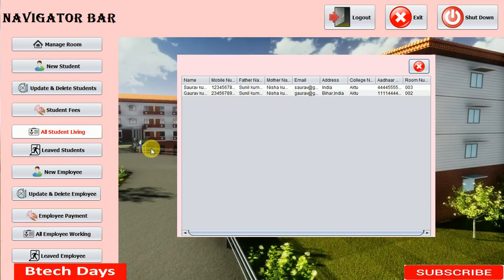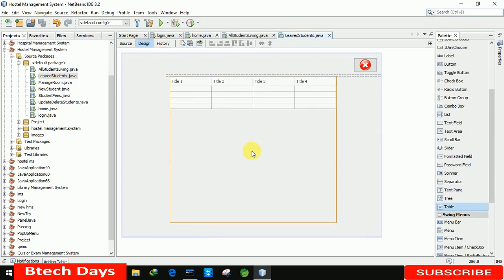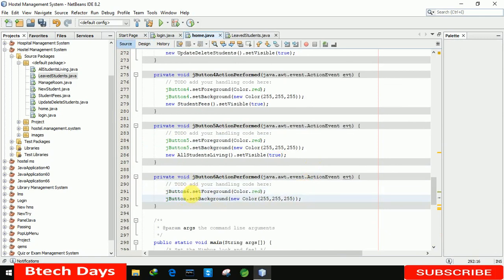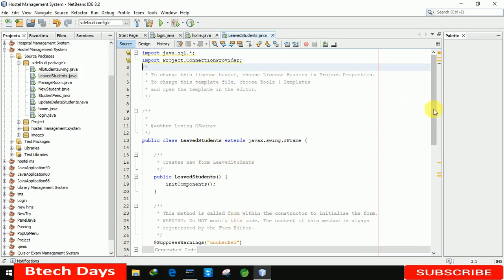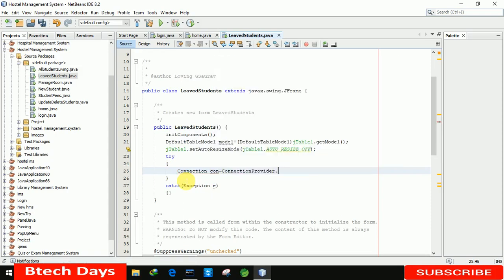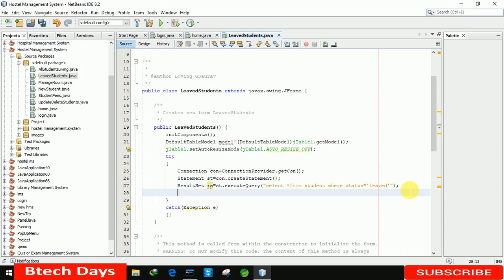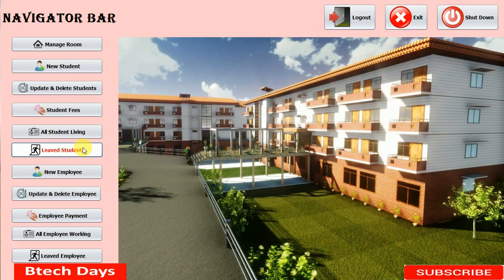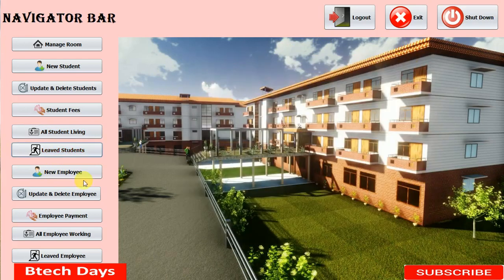8. Hostel Management System in java - Leaved Students Page (JFrame, Mysql Database, Netbeans IDE)